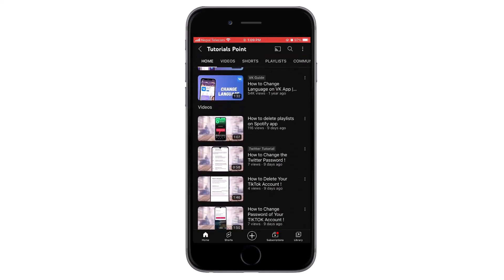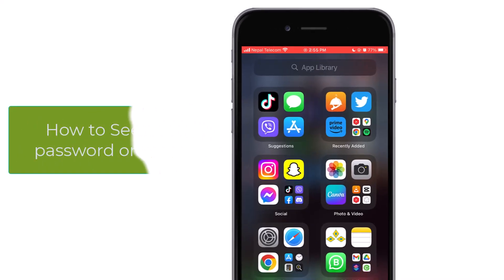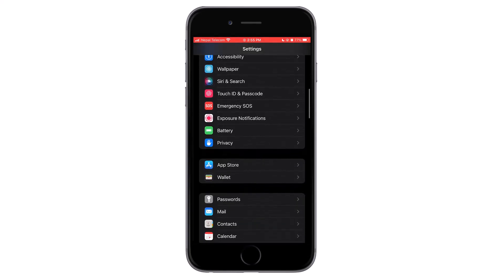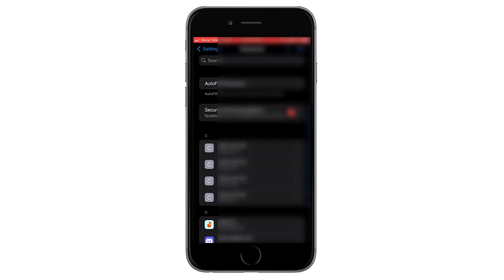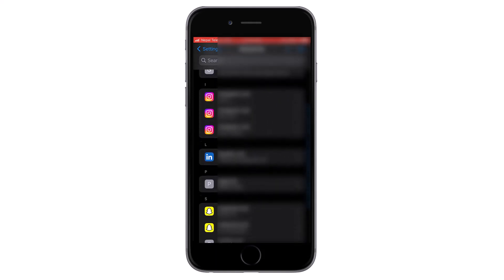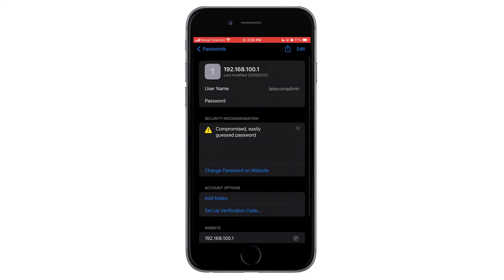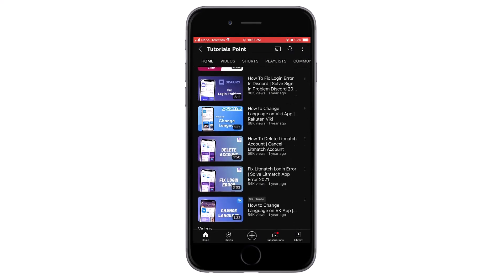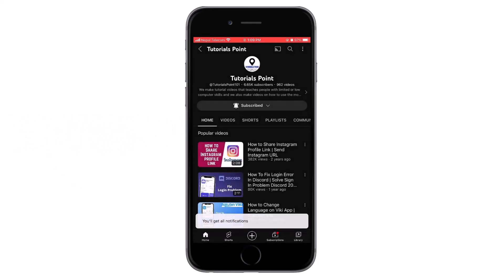How to see saved password on iPhone - View Passwords on iOS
In this video, I will guide you in step by step process of how to view the saved password on an iPhone

0:00 Introduction
0:07 See saved password on iPhone
0:45 Ending